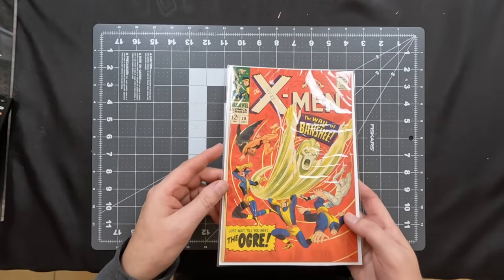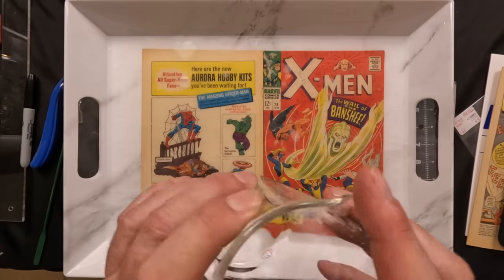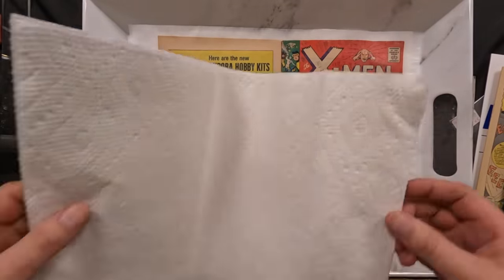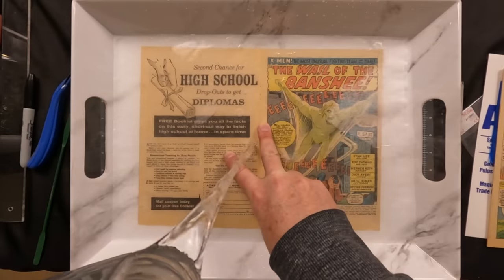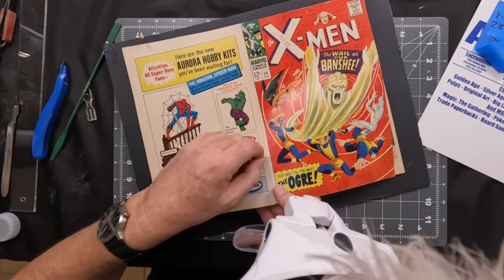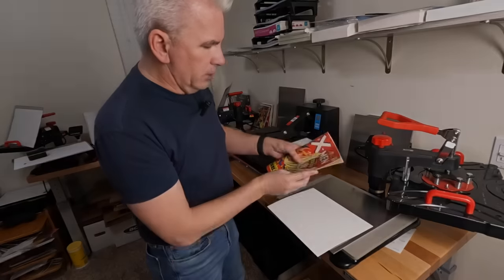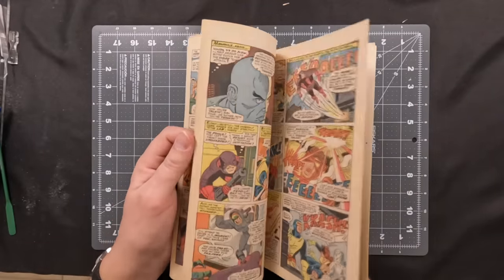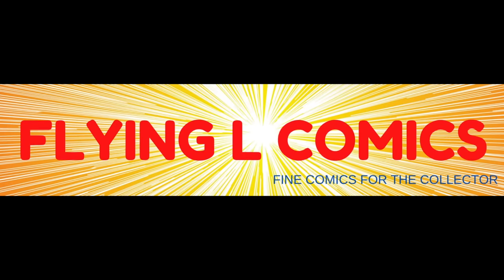Back from CGC! Restoring Marvel's X-Men #28: First Appearance of Banshee! Key Comic Wet Cleaning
BACK FROM CGC!! Join us as we review our first two videos and then reveal the results of this iconic first appearance of Banshee in X-Men 28!

Will it be a PURPLE RESTORED label as many commenters have speculated because of the wet cleaning?!?

Will it be a GRAY CONSERVED label?!?

Will it be a BLUE UNIVERSAL label as I hope?!?

Join us on a journey through the cleaning  process of a pivotal piece of comic book history – Marvel's X-Men #28! Witness the meticulous inspection, careful cleaning, and expert cleaning techniques employed to revive this silver-age gem, featuring the iconic first appearance of Banshee. From staple removal to wet cleaning, de-acidification, and heat pressure drying, every step is meticulously executed to ensure the preservation and enhancement of this treasured comic. Dive into the world of comic book conservation and discover the magic behind bringing vintage comics back to life!

Cheers!
Larry

Calcium Hydroxide bath recipe:

I follow Dr. Paul's procedures at Liberty Hill Comics with the addition of 1oz  or 30g of 12% Hydrogen Peroxide per gallon of mixture.

Mix up the following super concentrate formula in one container then dilute that in a 1:4 ratio with warm water for the bath.  I heat the water to 140F to  ensure the powdered calcium hydroxide is fully melted into the mixture.

2 grams of Calcium Hydroxide (about a 1/4 tsp)
1 liter of water
.5% by volume Triton-X (about 6-10 drops)

1oz of 12% Hydrogen Peroxide per gallon of bath (This may form some micro-bubbles during the bath.  This is normal.

Bath should first be tested for 5 min to ensure that there is no color loss or to strong of a mixture.  Never more than a 30 min bath.

BLED exposure

I have tried multiple wavelengths of blue LEDs and I have found that 450nm-460nm works best at a 3hr exposure time followed by a 3hr dwell (rest) and a 2nd 3hr exposure.  I no longer use a box with a blue LED.  I built a multi-tier mirror chamber that can handle an entire comic (cover & wraps both sides) at a time. (Visit the Instagram for Flying L Comics to see it).

The Blue LED exposure will cause the paper to contract and dry out.  Re-humidify it and put the cover or wrap into the heat press at 160F for 10min.  Re-assemble the book.  Re-humidify the assembled book once more. Re-roll/fold it then press as usual.

PTFE Coated Stainless Steel Double Ended Micro Lab Spatula

Lineco Wheat Starch

Lineco Methyl Cellulose

Calcium Hydroxide

Triton X-100

staedtler white eraser pen

Lineco Document Cleaning Pad